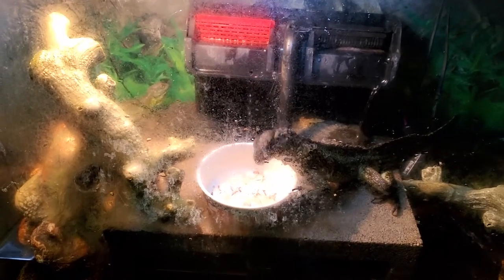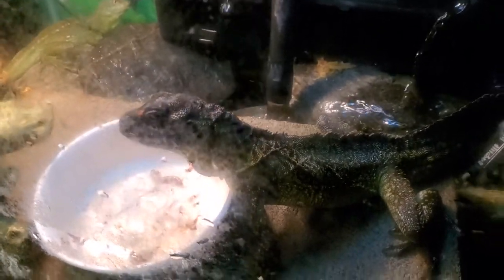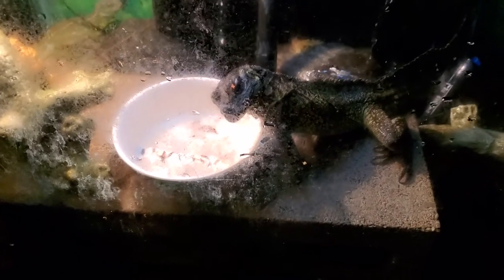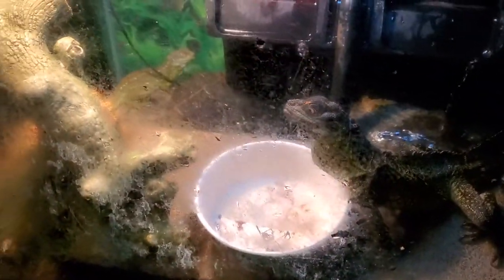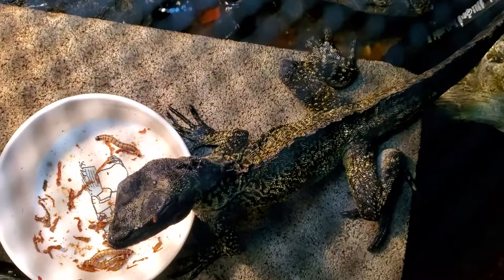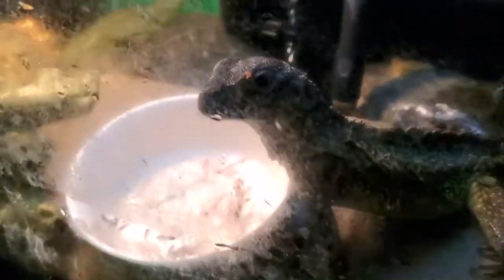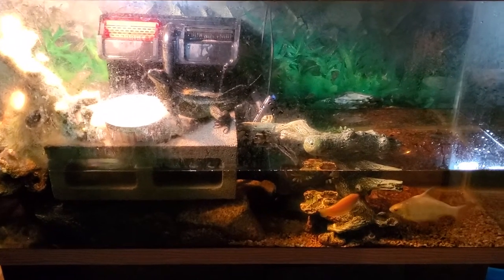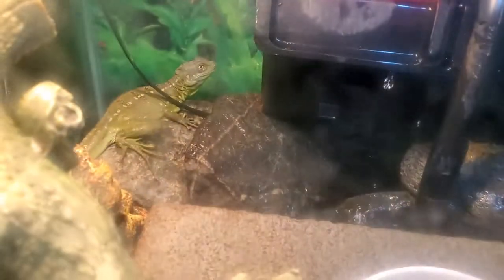Update video philippine sailfin lizard and green basilisk how to care for habitat